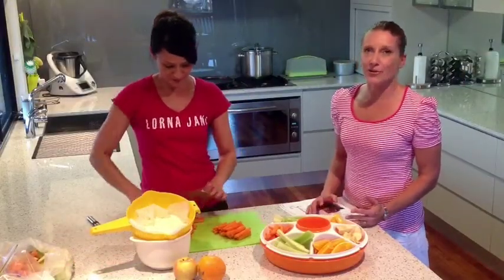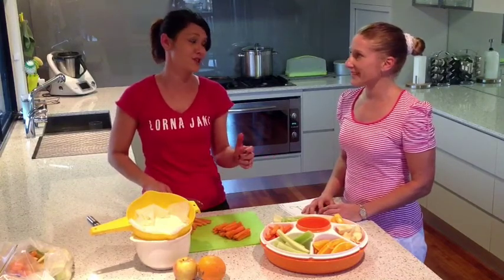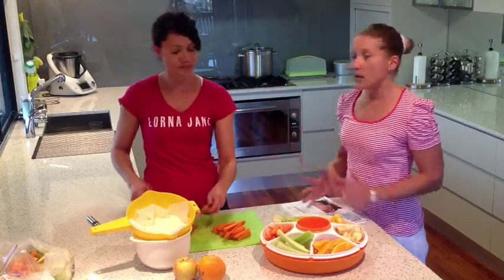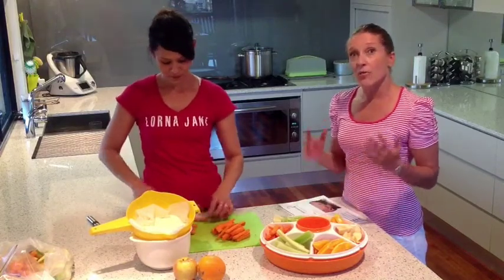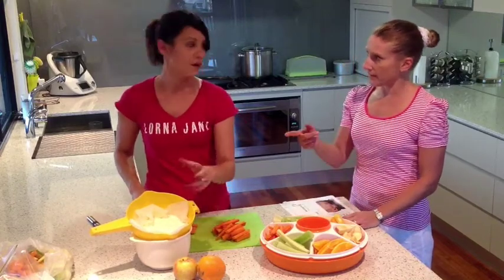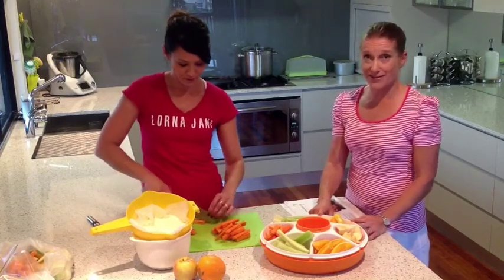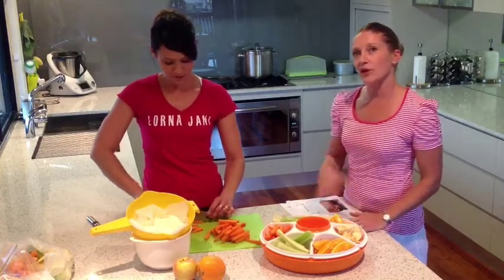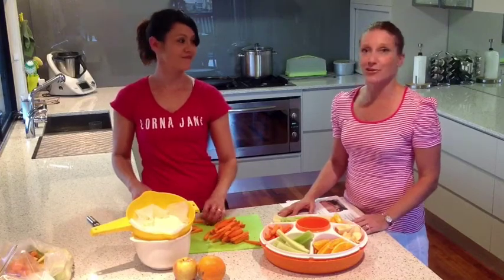PREPARE, PREPARE, PREPARE!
Before you start the Cooley Health Bootybarre Bikini Challenge (or any fitness and nutrition challenge) you need to set yourself up for success and prepare the food you will eat for the week ahead! Enjoy this short video that shares some great tips on how to do this. Hope you love our challenge mascots!